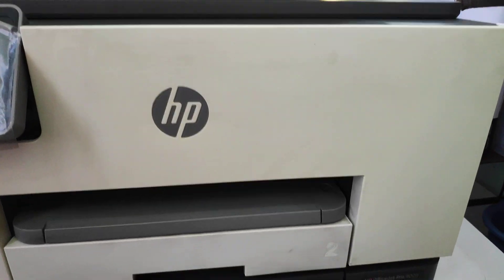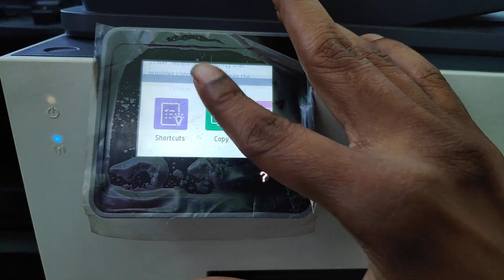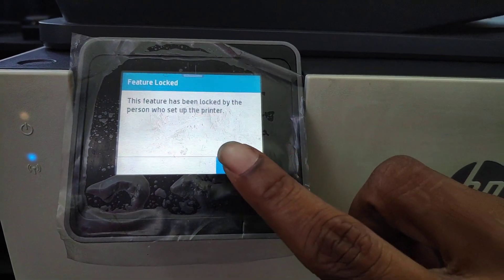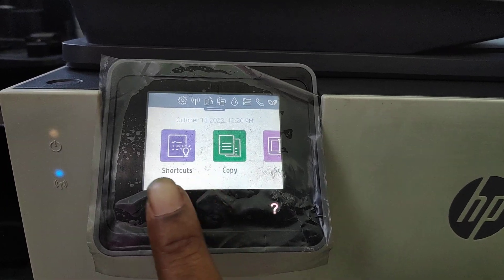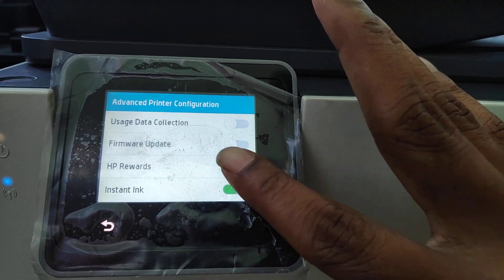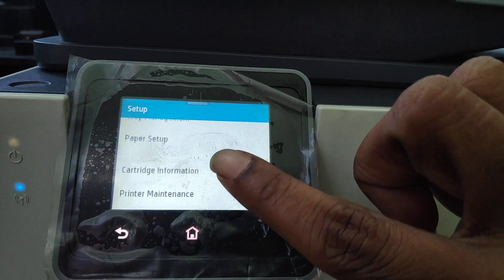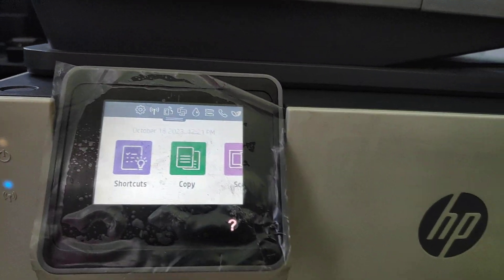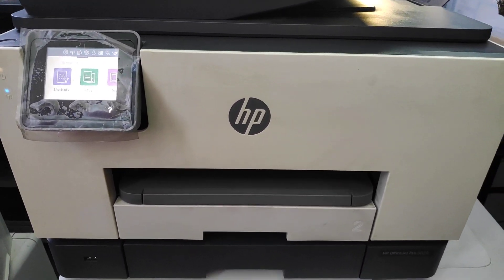How to turn off Firmware Updates on HP Officejet Printers when the Feature is Locked.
Here is a tutorial on how to turn off your Firmware updates permanently when the feature has been locked in the printer maintenance section.

Also if you want to restore the options that have been locked on your printer here is a link to LD products showing how to do so